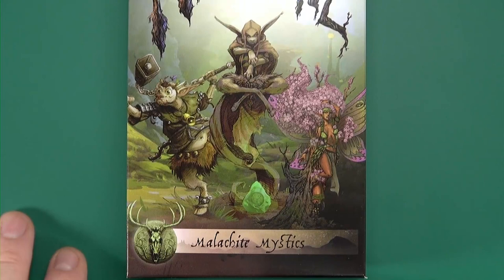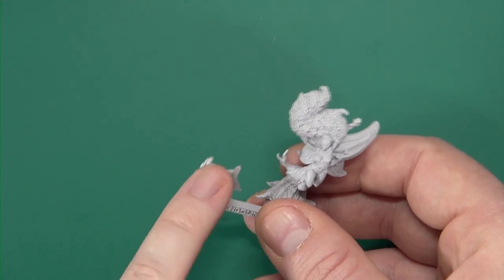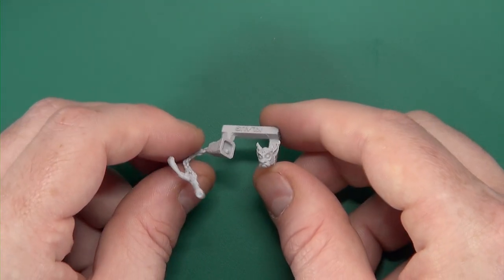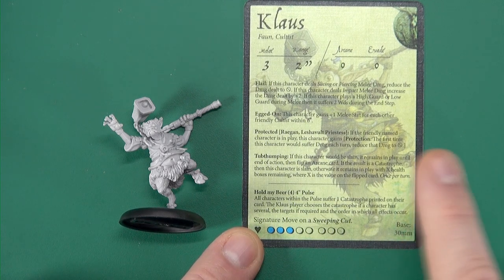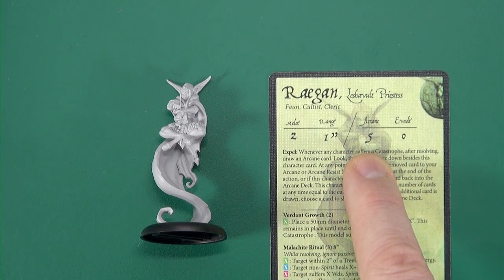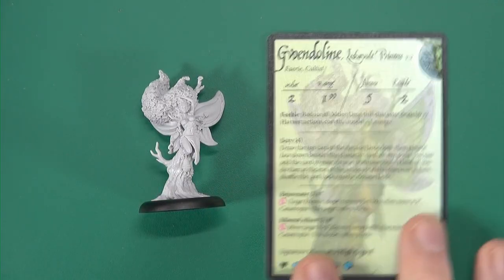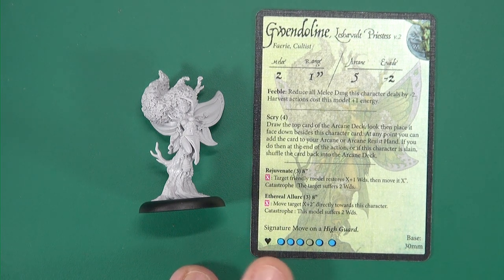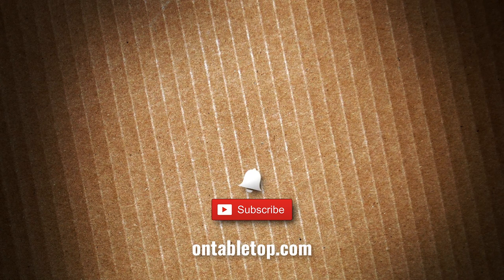Unboxing: Malachite Mystics | Moonstone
Gerry unboxes the new 32mm Fantasy miniatures, the Malachite Mystics, from Moonstone by Goblin King Games.

This new Troupe Set comes with more miniatures for the Leshavult and gives you access to a cracking new Faun miniature plus some amazing Faeries.

Have you dived into Moonstone yet?